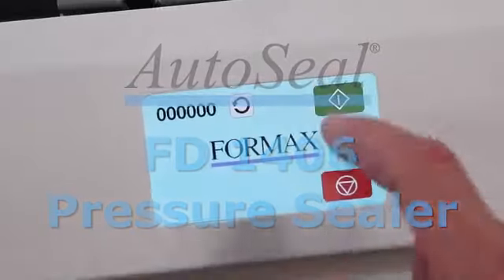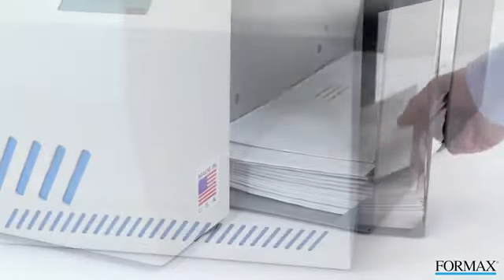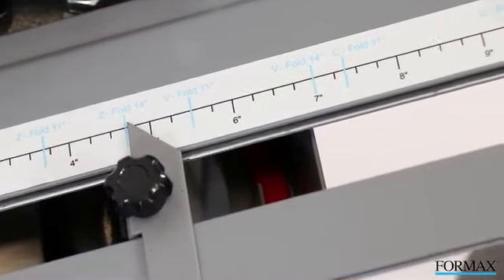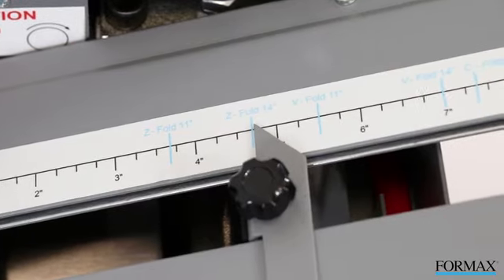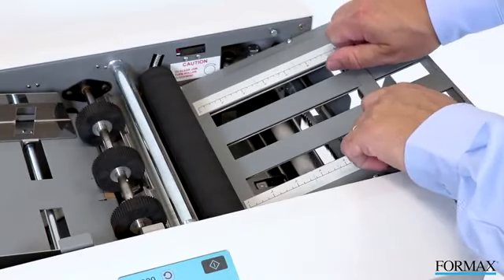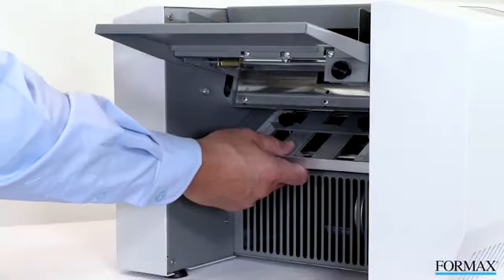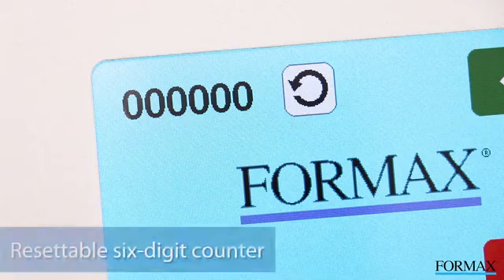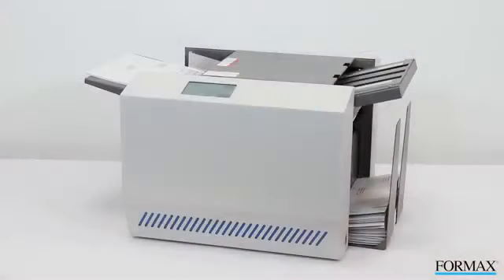Formax FD 1406 AutoSeal Pressure Sealer